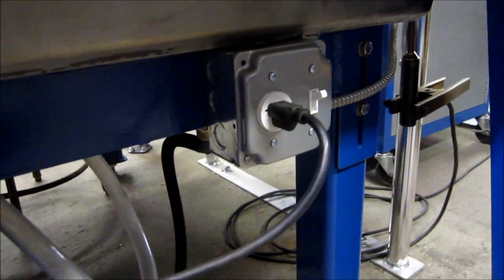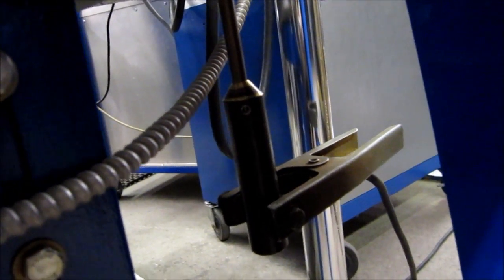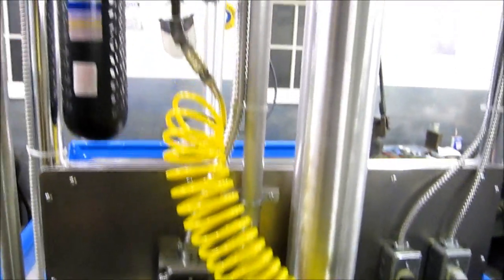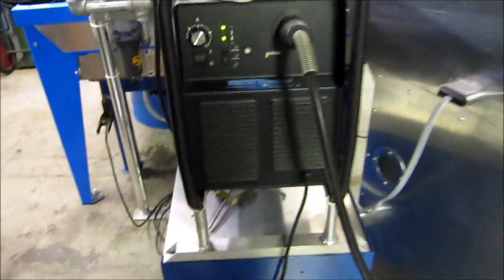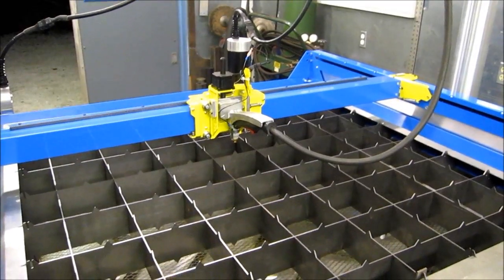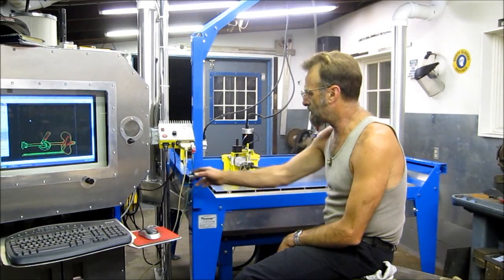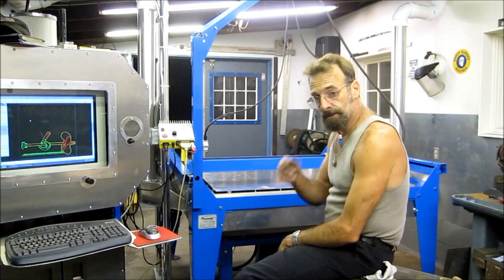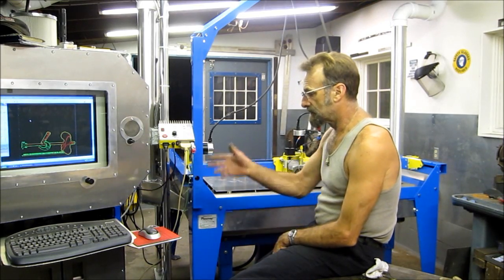Popping the Cherry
The first sparks with my new PlasmaCAM, I couldn't wait any longer...
It's been a long wait, from the time I received my PlasmaCAM, to the first SPARK! Even though I assembled and made all the extras, to created the environment, I wish to work in, I have to give thanks to all those who have up loaded YouTube's, before me and those who participate in the forums, Plasma cam and plasma pigs, because they were the main influence in generating my thinking, on putting it all together.
 I Practice the same workmanship expectations on my own projects as I do for my customers and or expect from others... Keith